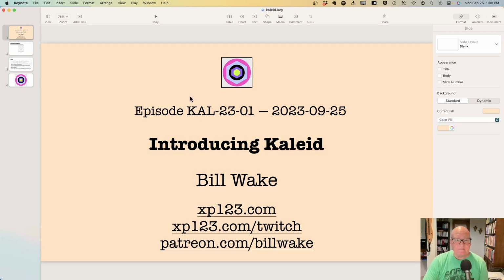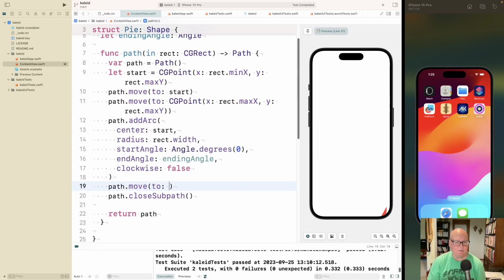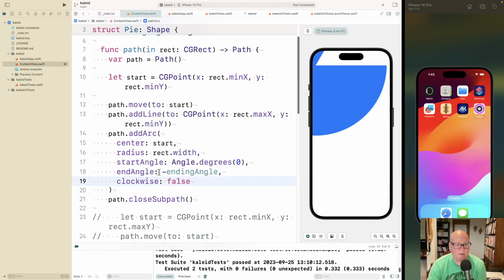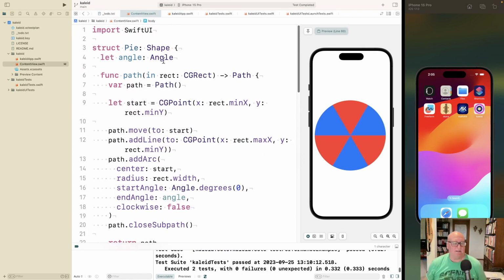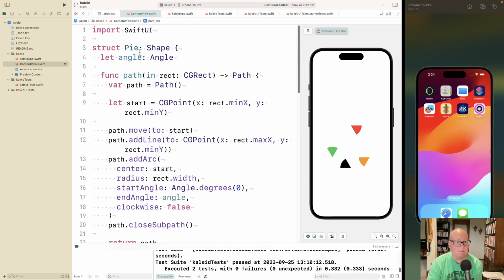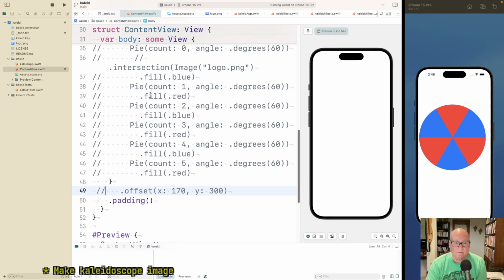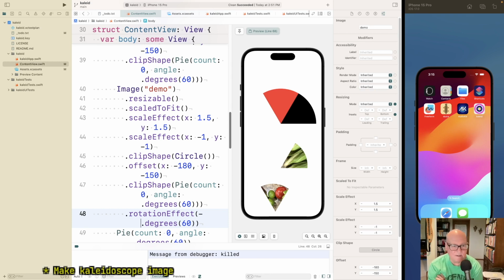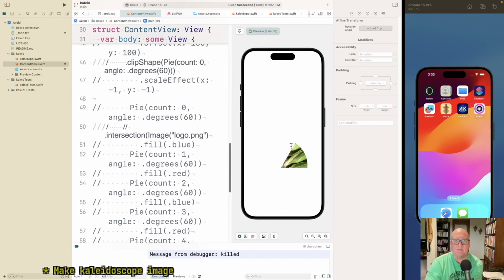KAL 23 01 - Introducing Kaleid - Kaleidoscope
We're building a kaleidoscope.

*   Get a pie-shaped piece of Color
*   Clipped a photo to pie shape but didn't get the whole pie